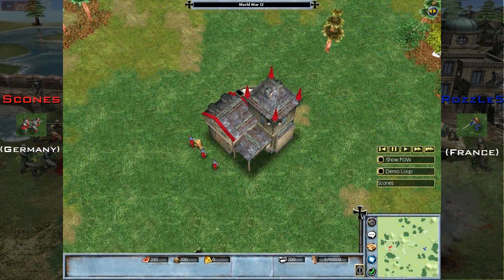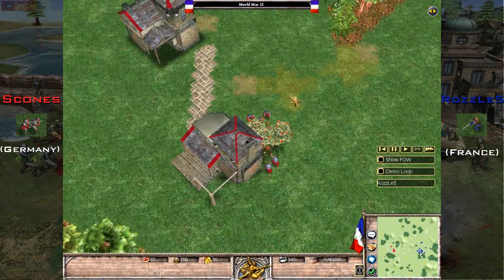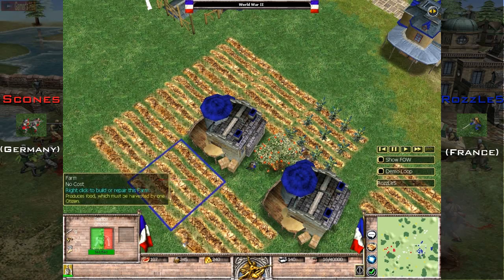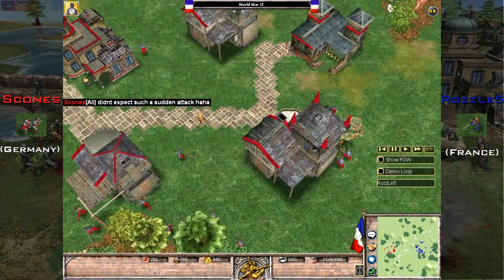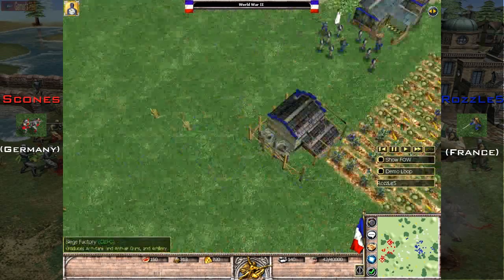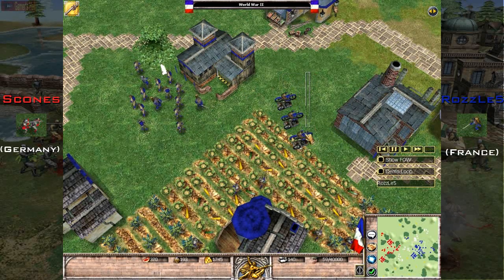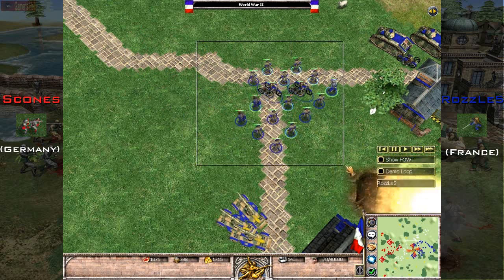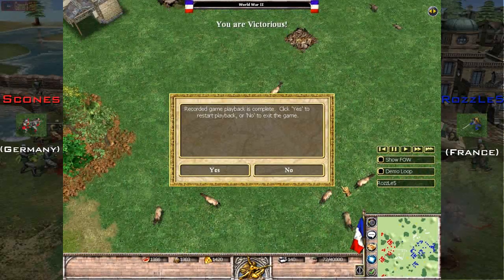Inroduction to Empires - Scones vs Rozz Plains WW2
Expect more Empires games casted here soon!